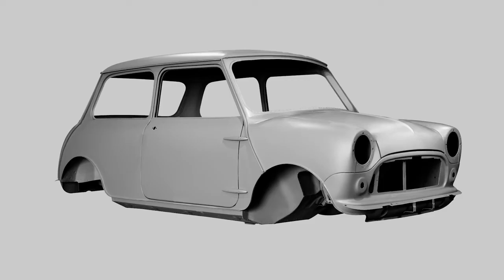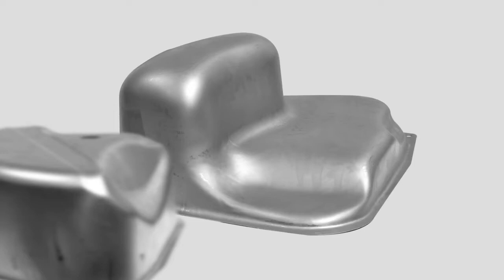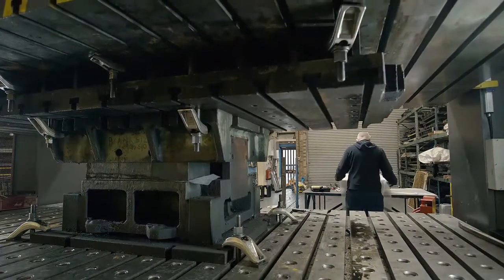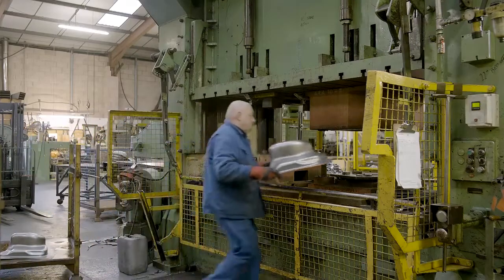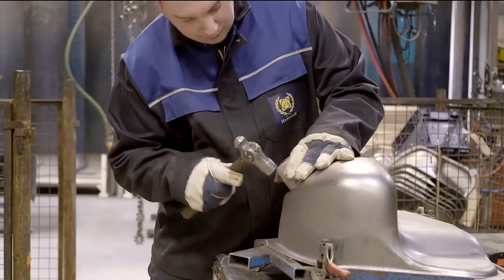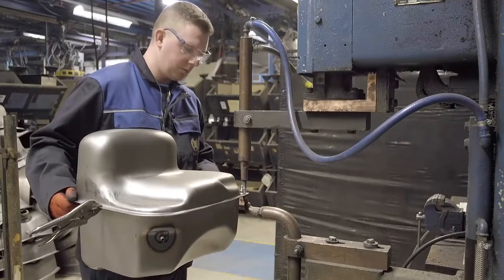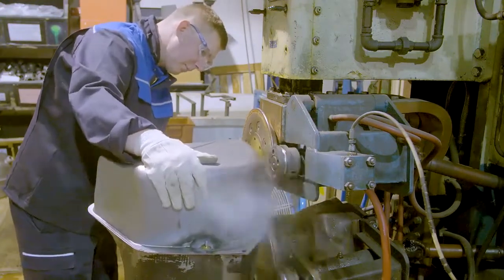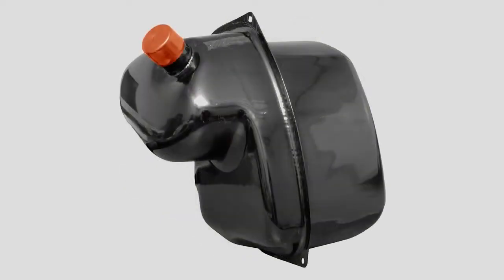Classic Mini Fuel Tanks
In this video we go behind the scenes at British Motor Heritage Limited, to show you the process of manufacturing Classic Mini Fuel Tanks.